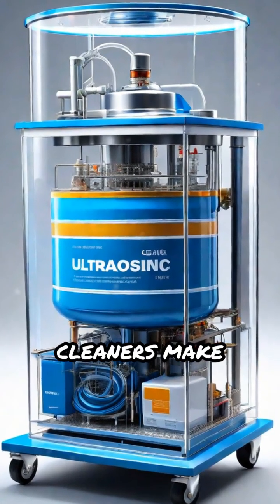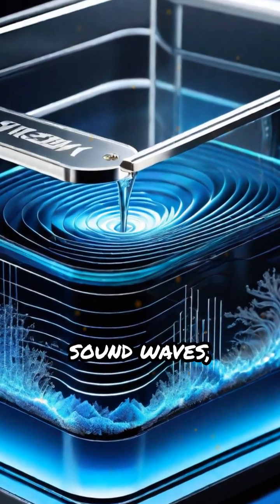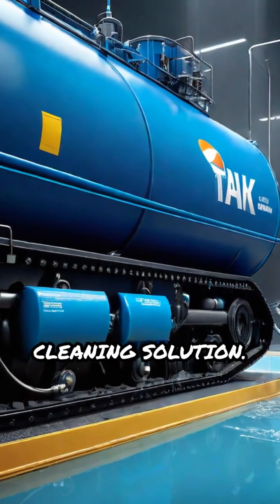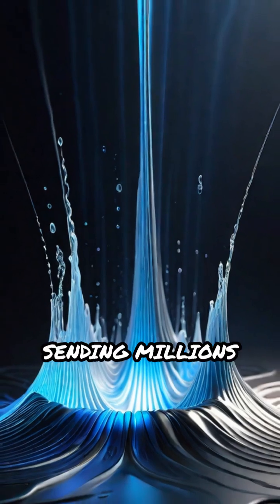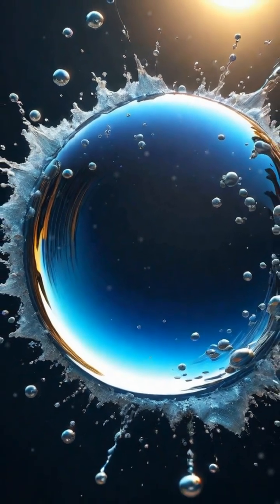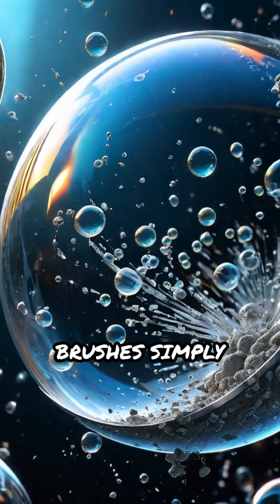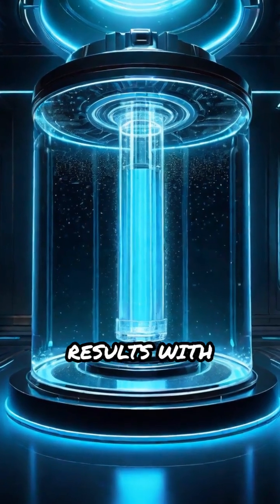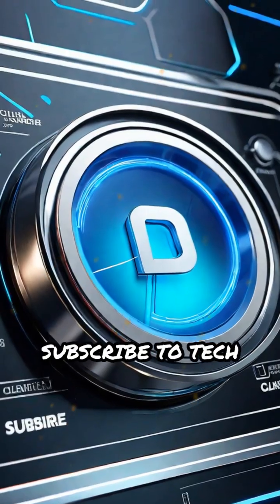How Ultrasonic Cleaners Work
Discover the science behind ultrasonic cleaners! Watch as we reveal how ultrasonic waves clean with precision.